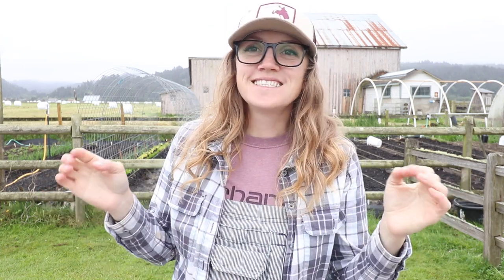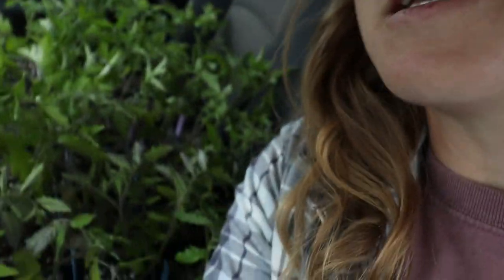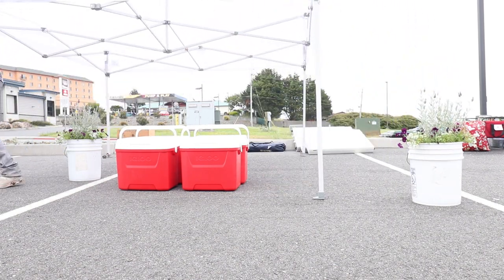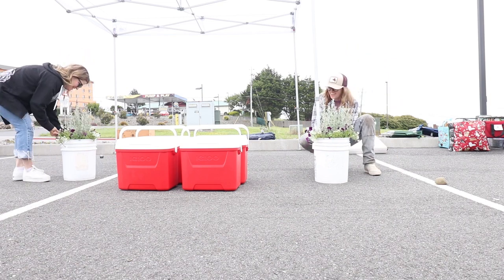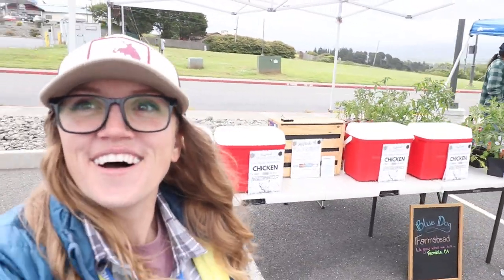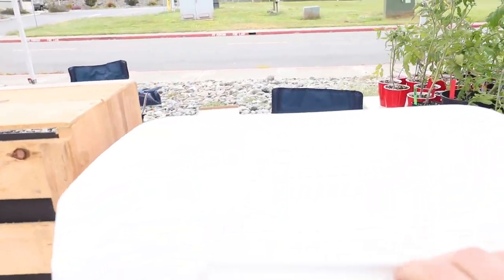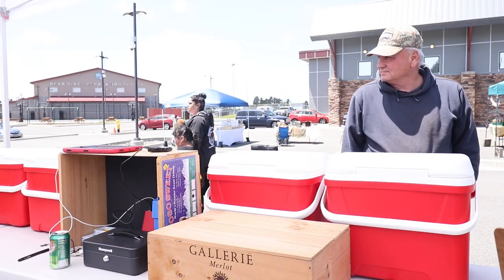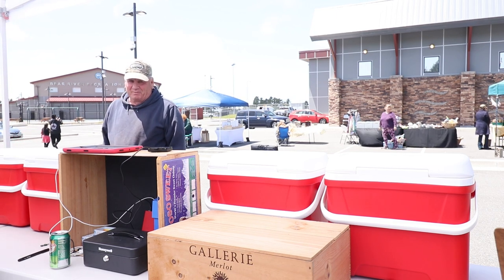My First Farmer's Market